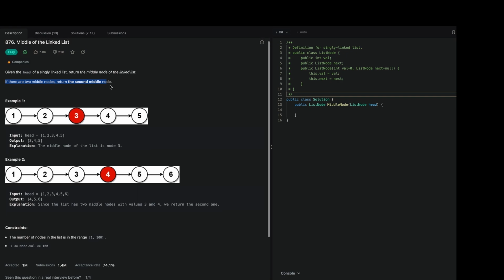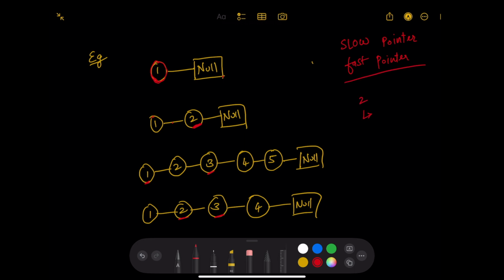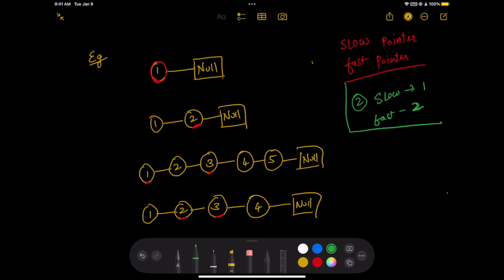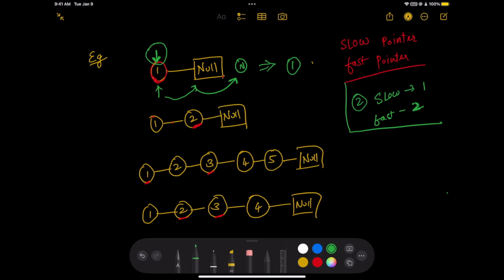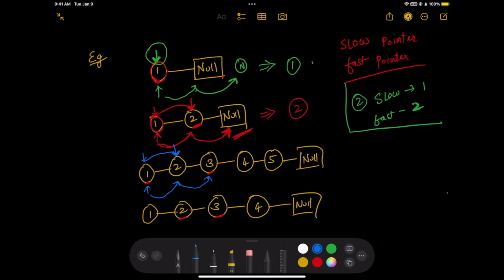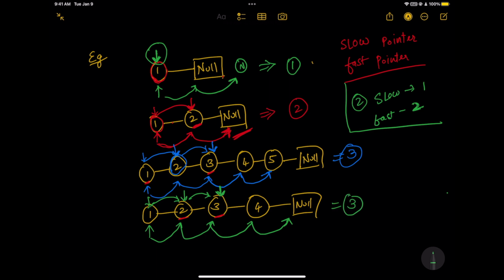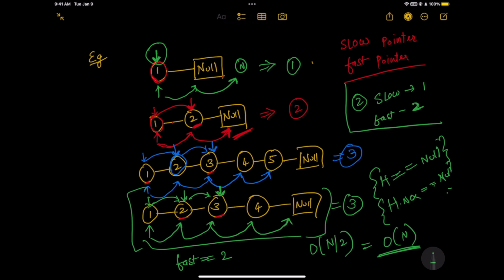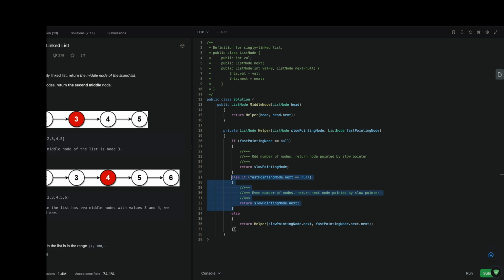LeetCode 876: Middle of the Linked List | C# Solution | Fast & Slow Pointers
📝 In this video, we'll solve the "Middle of the Linked List" problem using C#. Learn how to find the middle node using the two-pointer technique!

🎯 Problem Difficulty: Easy
⏱️ Time Complexity: O(n)
💾 Space Complexity: O(1)

🔍 Key Concepts Covered:

    Fast & Slow Pointers
    Linked List Traversal
    Middle Finding
    Two Pointer Technique
    C# Implementation

💡 We'll cover:

    Optimal solution
    Pointer movement
    Even/odd length handling
    Common pitfalls
    Interview strategies

📚 Related LeetCode Problems:

    Linked List Cycle (LC-141)
    Find the Duplicate Number (LC-287)
    Delete Middle Node (LC-2095)
    Remove Nth Node From End (LC-19)

🎓 Perfect for:

    C# developers
    List operations
    Interview preparation
    Two pointer patterns

💻 Prerequisites:

    Two pointer concept
    List traversal